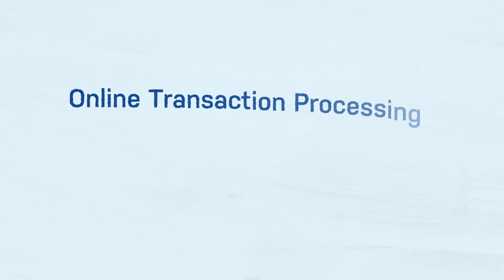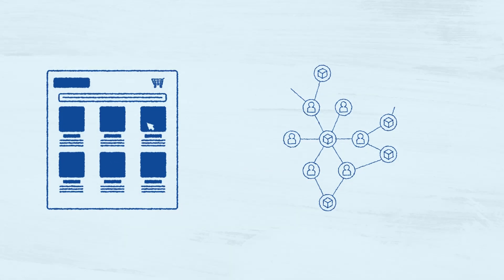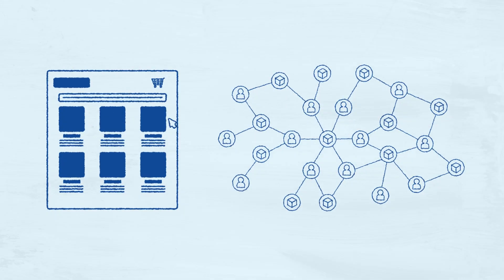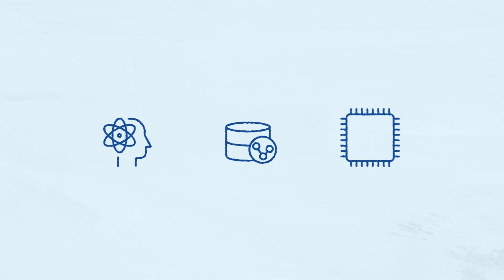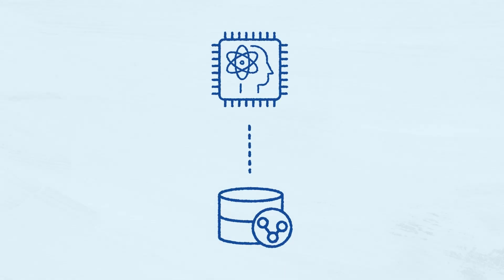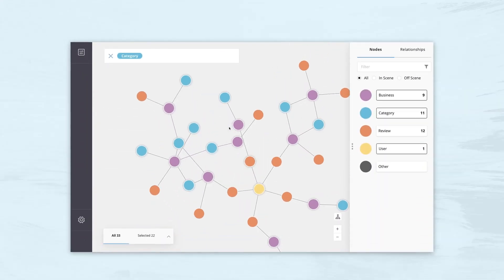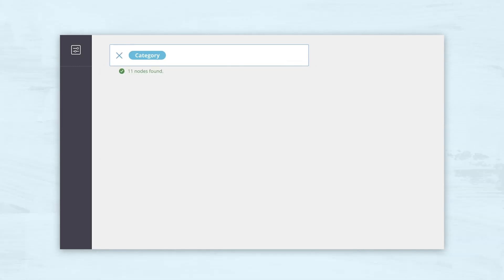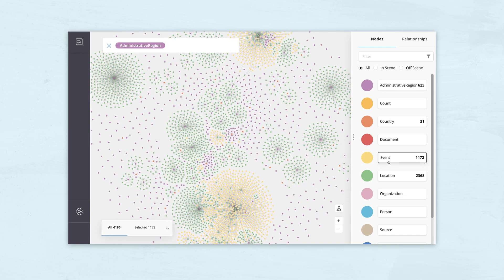Neo4j Under The Hood – Real-Time Analytical Processing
Welcome to the eighth episode of Neo4j Under The Hood, Real-Time Analytical Processing. In this episode, you will learn about the unique analytics advantages of graph databases.

The graph data model presents unique analytics opportunities. Our full-spectrum database treats every query equally, without assumptions about where on the spectrum of online transaction processing (OLTP) to online analytical processing (OLAP) it may lie. Learn how graph databases excel at both.